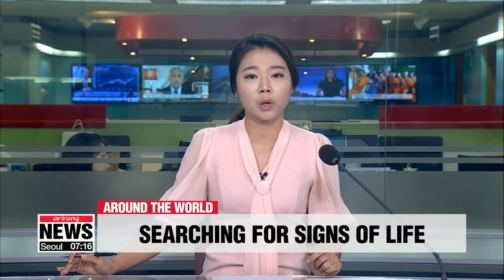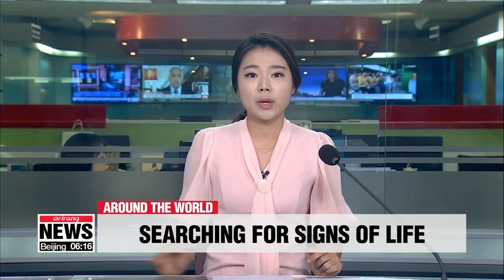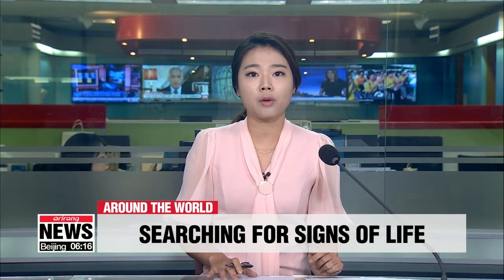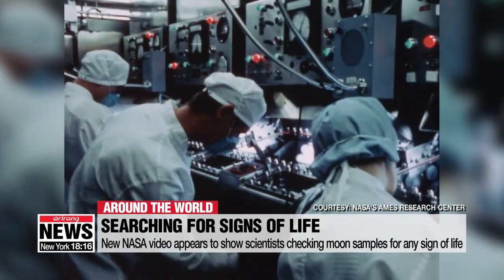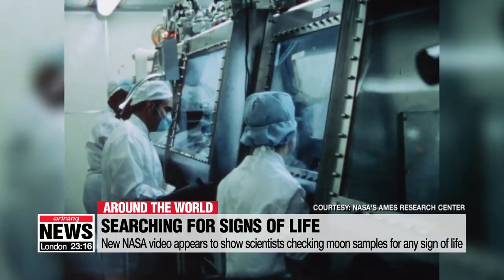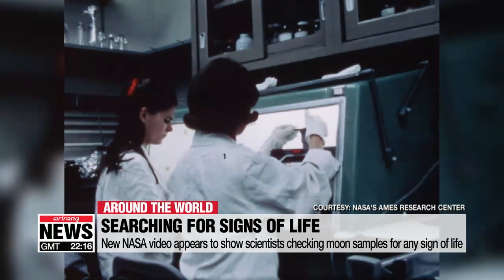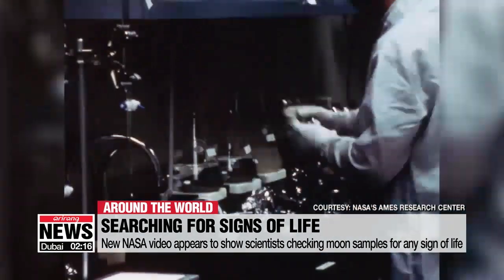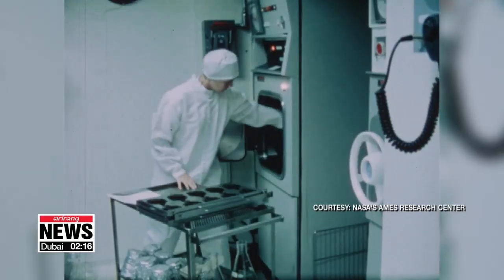New NASA video appears to show scientists checking moon samples for any sign of life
NASA, 50년전 달 샘플서 생명체 흔적 찾던 영상 유투브에 공개

To celebrate the approaching 50th anniversary of the historic Apollo 11 Moon landing,... NASA has released a YouTube video showing scientists checking samples brought from the moon for any sign of life.
It's the first time such footage has been released.
In a statement explaining the video, a biologist said they had to be careful to avoid contaminating the samples, such as lunar rocks, soil, and dust.
So they had to sterilize every tool used in the process.
After several months of testing, the research ended with no life found.